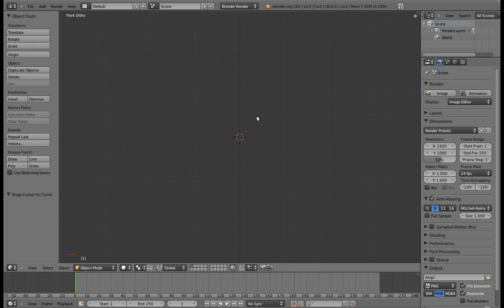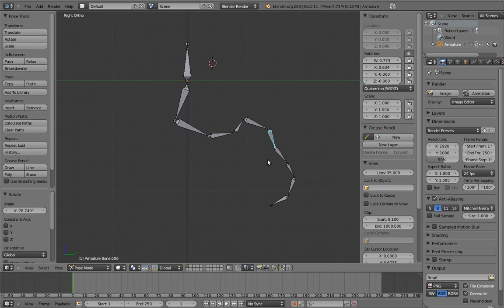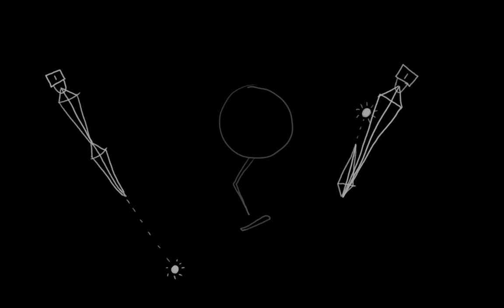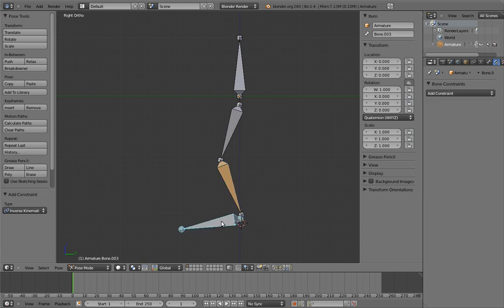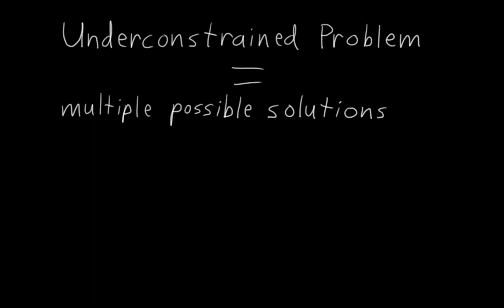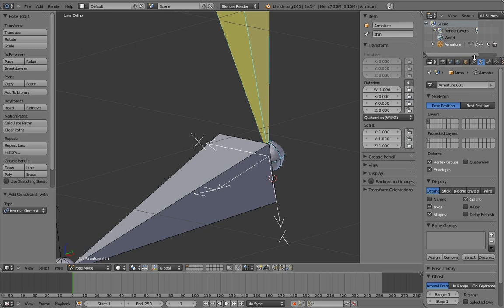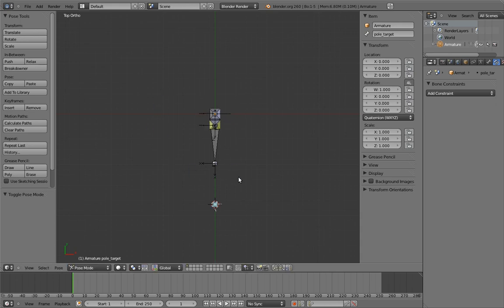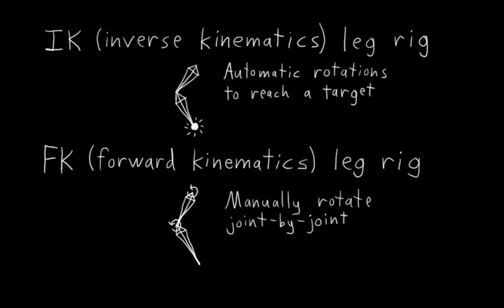Humane Rigging: chapter 02, video 02 - Legs and Inverse Kinematics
Legs and Inverse Kinematics